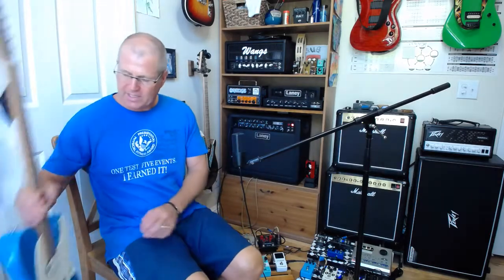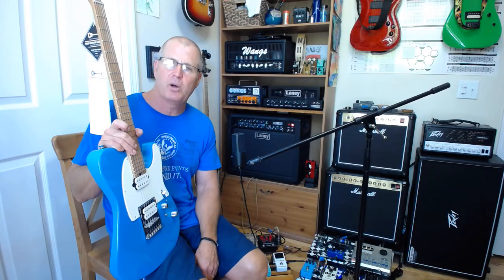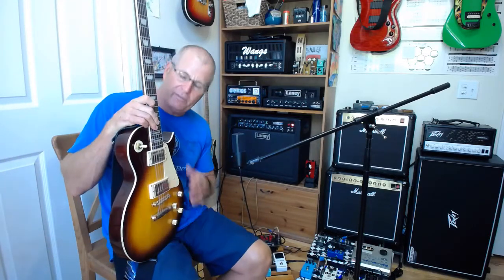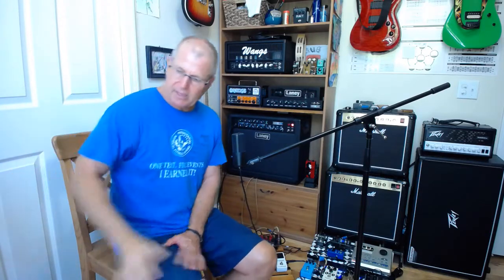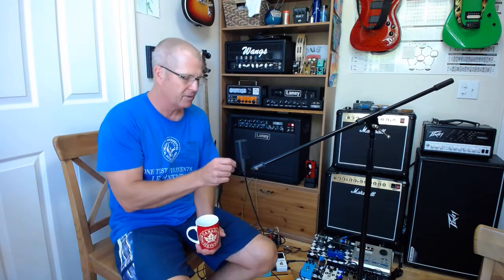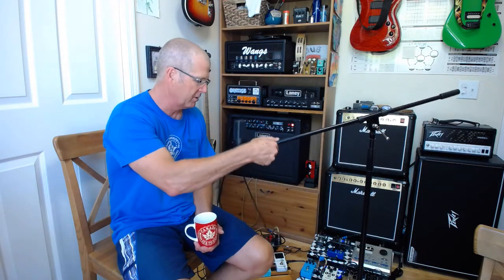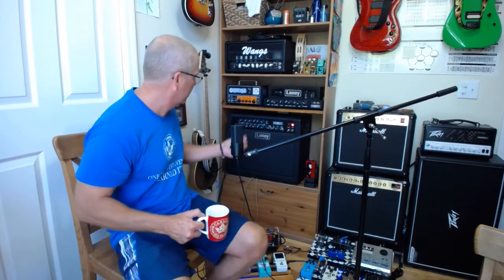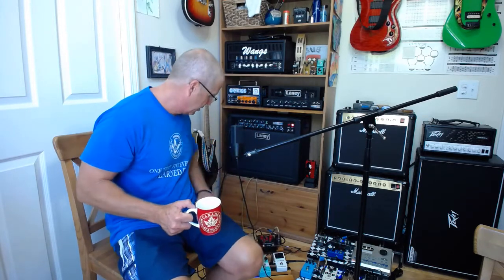Fishman Fluence Classic vs Les Paul PAF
Just a quick comparison to Fishman Open Core Classics to some real PAF humbuckers.